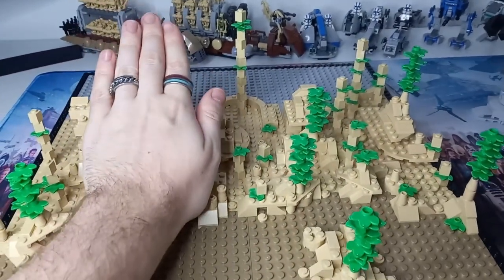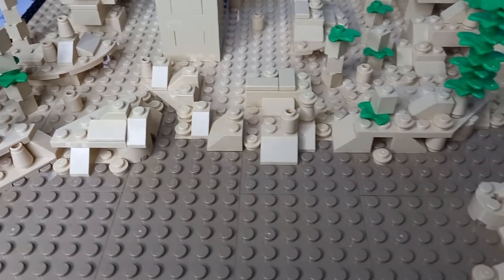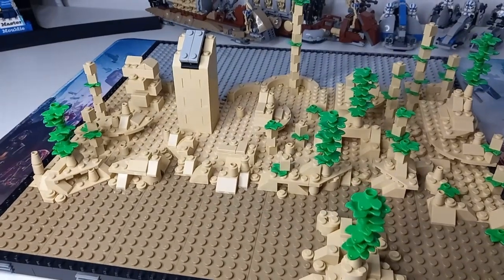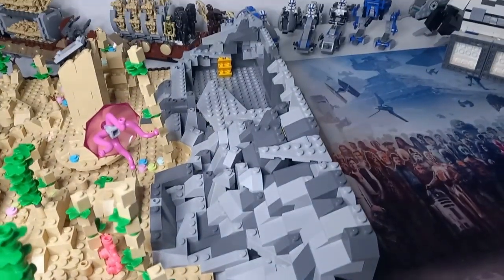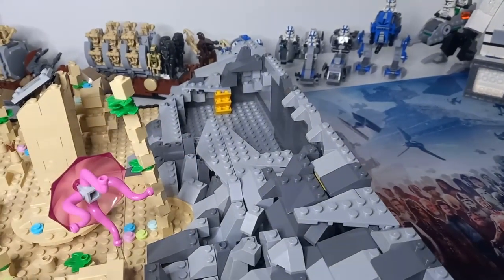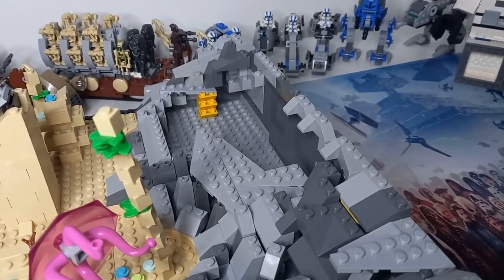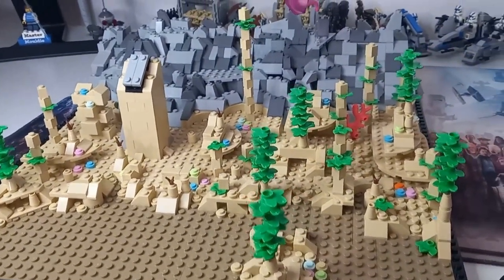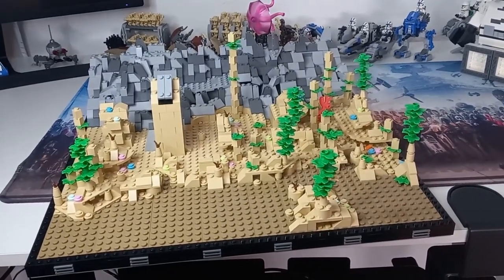Building A Naboo Bongo In LEGO | Week 3 | Rocky Terrain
Ps. The city update has been postponed for now.